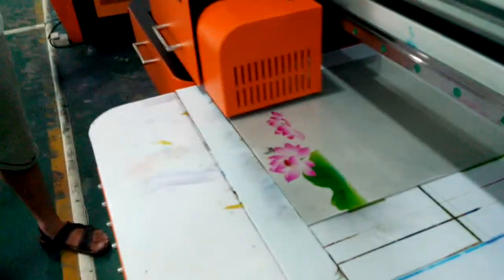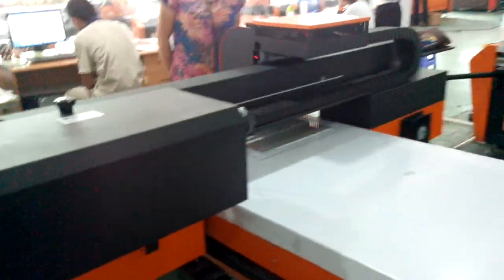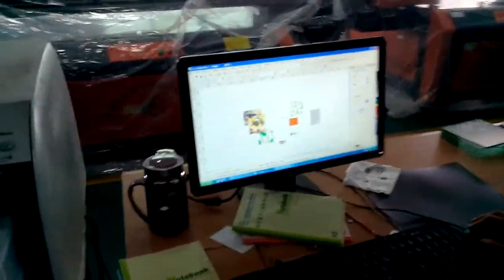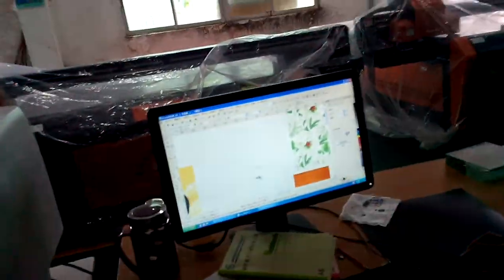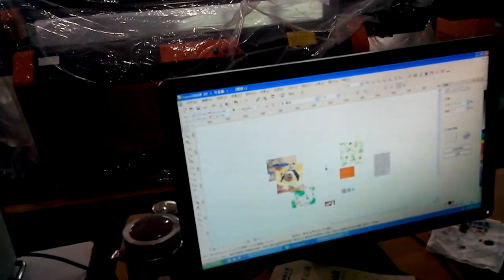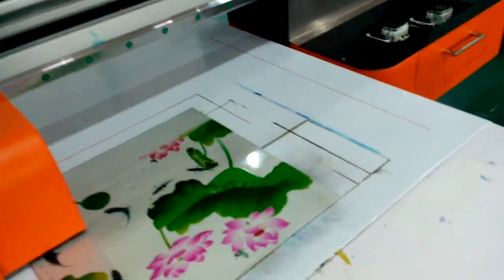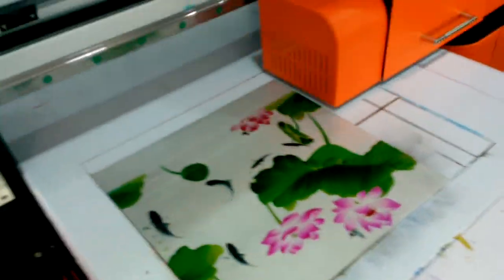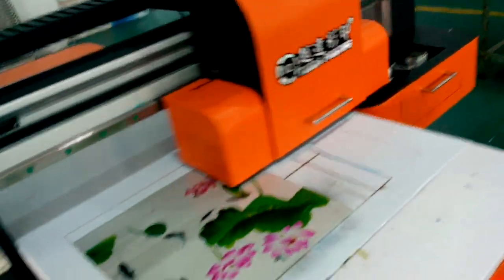epson uv printer printing on metal sheet/uv printer/whatsapp:0096 13925228620